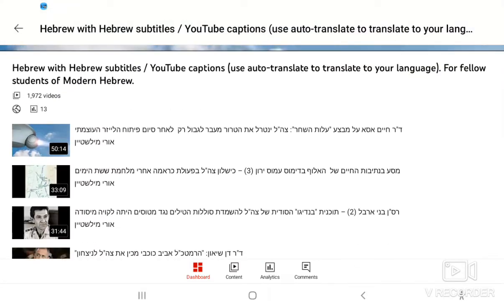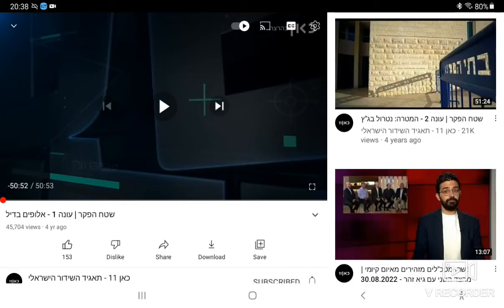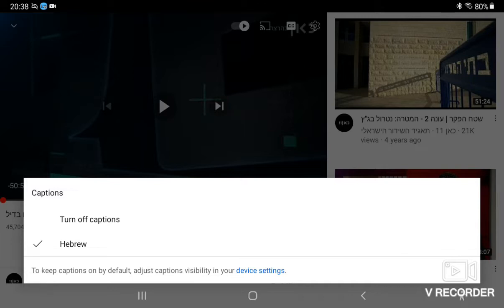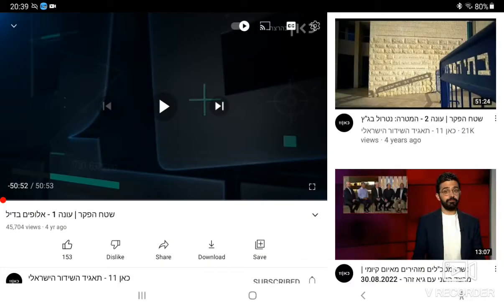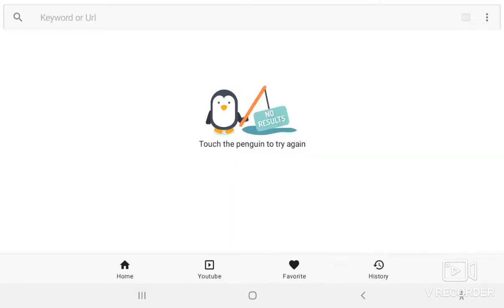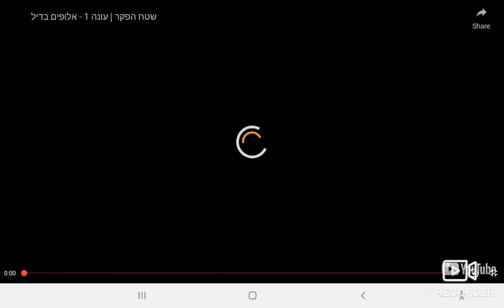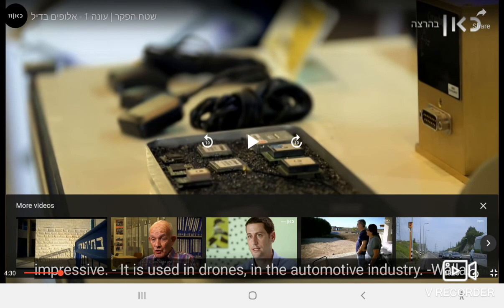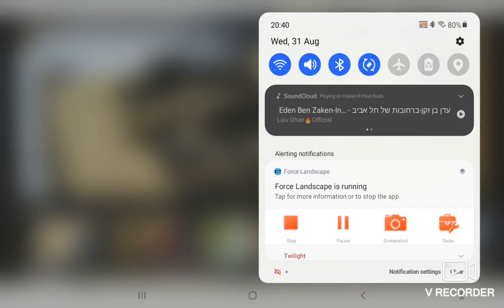How To Use zTranslate To Auto Translate YouTube Captions (For Language Learning)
How to use the zRecorder app to automatically translate YouTube Captions into your native language. Very useful for learning languages by watching YouTube content.